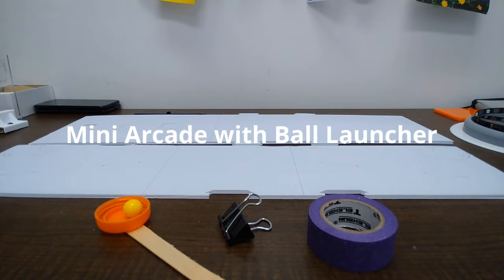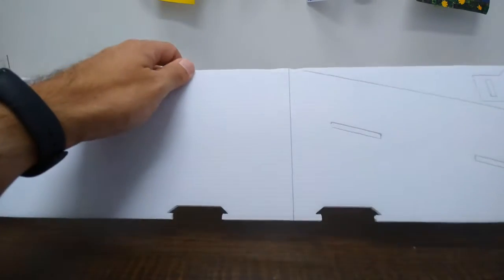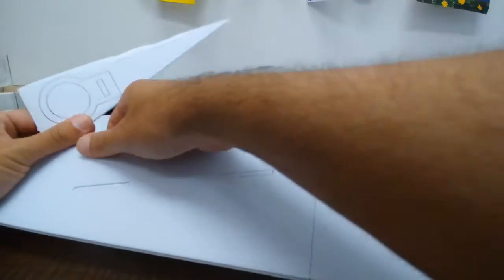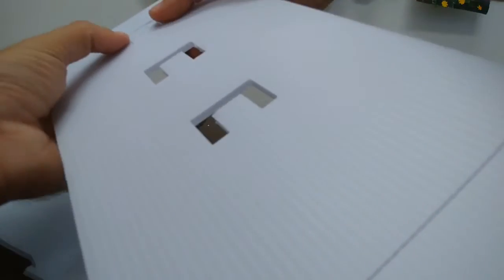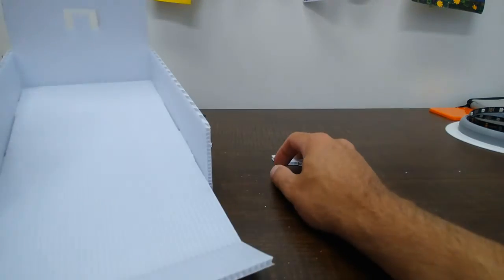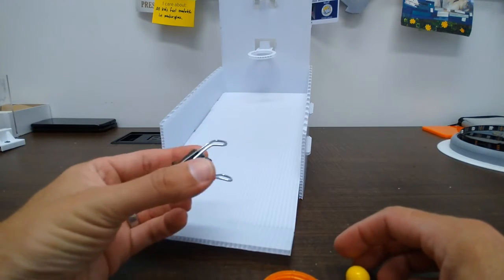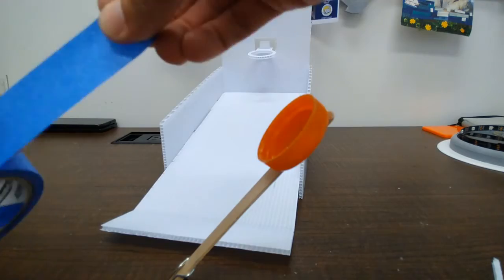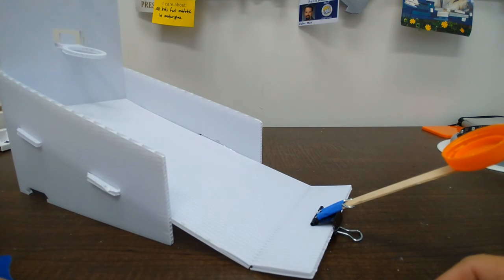Mini Arcade with Ball Launcher